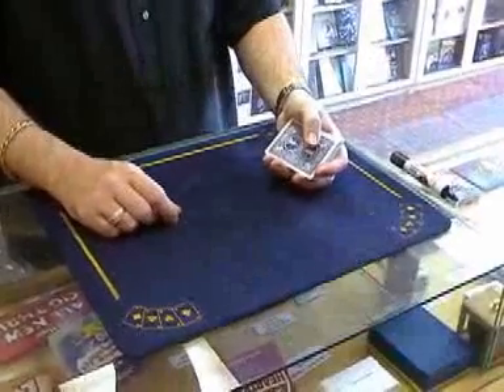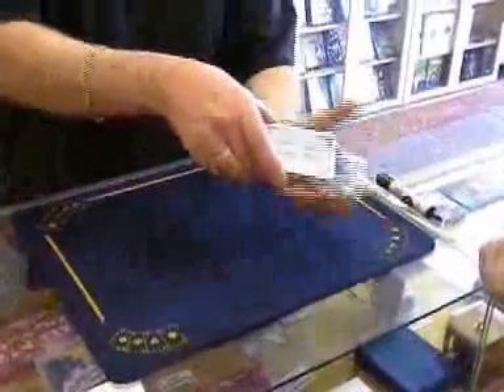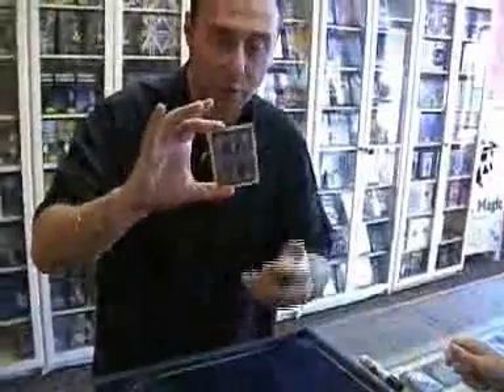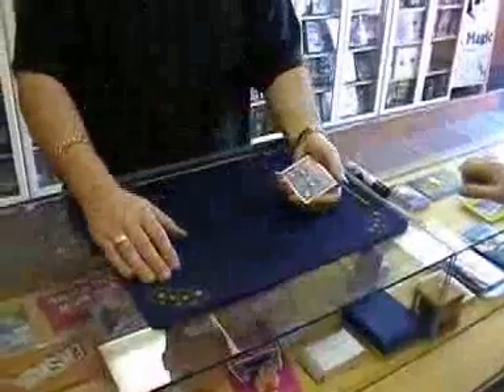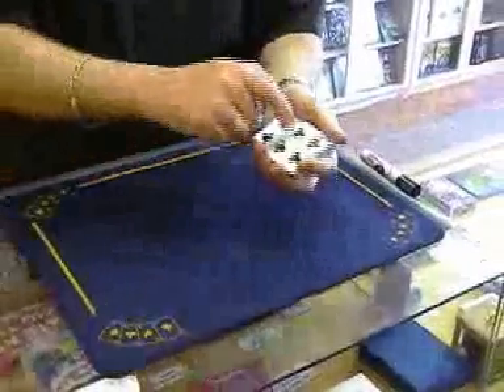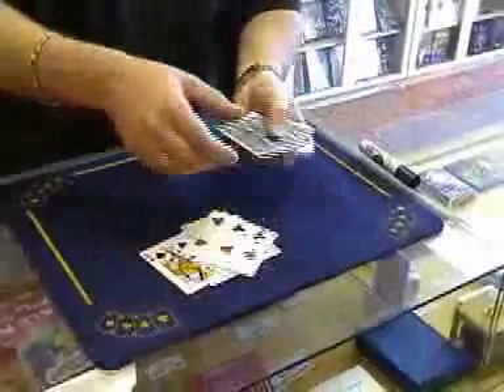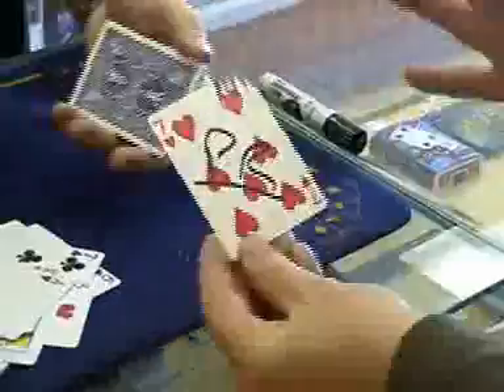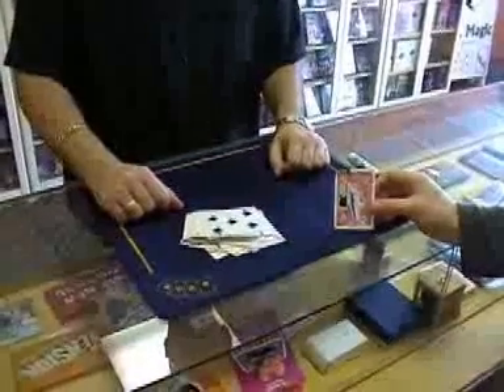Card Shark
by Jeff Case and JB Magic